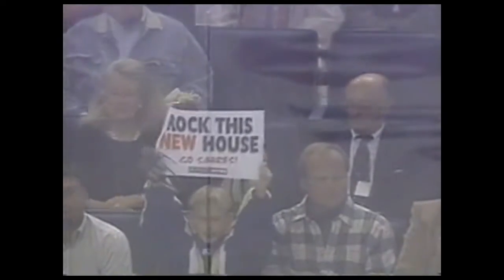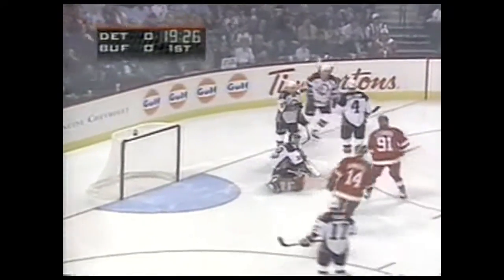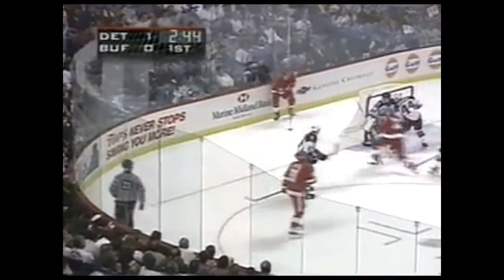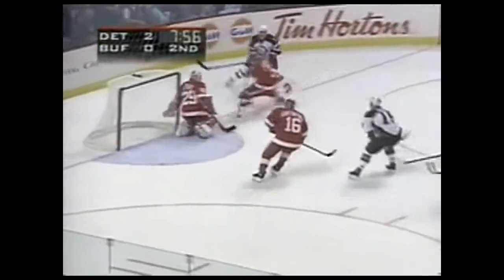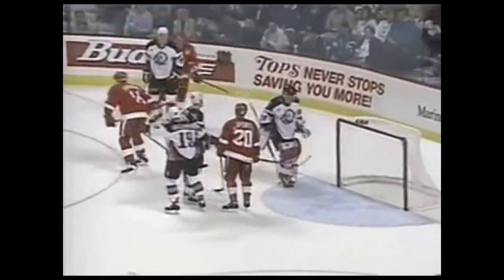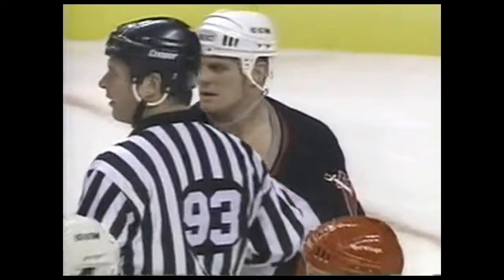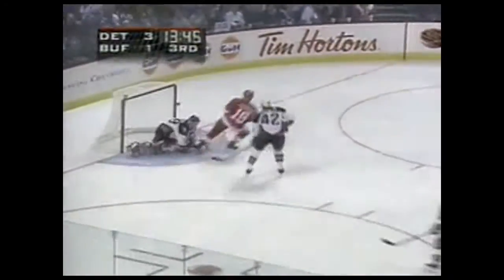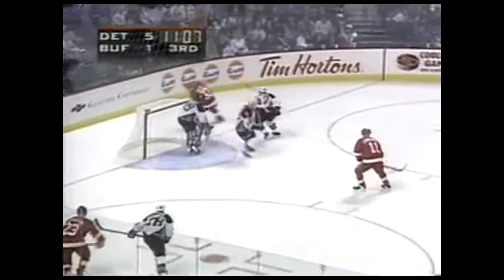96/97 RS: Det @ Buf Highlights - 10/12/96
Detroit Red Wings @ Buffalo Sabres. October 12th, 1996. First ever game at Buffalo's new arena (originally called Marine Midland Arena).

Buf Feed

Commentators - Rick Jeanneret & Jim Lorentz

Starting Goalies

Det - Mike Vernon
Buf - Dominik Hasek

Team Records as of 10/12

Det - 1-2-0
Buf - 1-2-0

1st Period (0:00 - 3:05)

0:55 - Hasek save on Lapointe
1:05 - Hasek save on Brown
1:24 - Kozlov chance
1:46 - Wilson hit on Fedorov
1:54 - Vernon save on Peca
2:27 - Slava Kozlov Goal (1-0 Det)
2:58 - Hasek save on Lapointe

2nd Period (3:06 - 5:31)

3:08 - Hasek save on Shanahan
3:17 - Vernon save on LaFontaine
3:27 - Steve Yzerman Goal (2-0 Det)
4:44 - Vernon save on Peca
4:57 - Peca chance
5:06 - Hasek save on Shanahan
5:20 - Burridge hit on Fedorov

3rd Period (5:32 - 12:32)

5:42 - Tim Taylor Shorthanded Goal (3-0 Det)
6:14 - A. Ward hit on D. Ward
6:55 - Michael Peca Goal (3-1 Det)
7:42 - Hasek save on Yzerman
8:02 - Igor Larionov Goal (4-1 Det)
8:41 - Martin Lapointe Goal (5-1 Det) *Shanahan's First Point as a Red Wing
9:17 - Ward hit on Audette
9:25 - Hasek save on Shanahan
9:44 - Mathieu Dandenault Goal (6-1 Det)
10:37 - Darren McCarty vs Rob Ray Fight

6-1 Final

Scoring Summary

1st P

15:41 - Det - Kozlov (2) - Larionov (2)

2nd P

2:31 - Det - Yzerman (2) - Larionov (3), Pushor (1)

3rd P

0:51 - Det - Taylor (1) - Yzerman (2), Lidstrom (3) - SH
5:24 - Buf - Peca (1) - Galley (1), Dawe (1)
6:40 - Det - Larionov (1) - Yzerman (3), Lidstrom (4)
7:45 - Det - Lapointe (1) - Fedorov (1), Shanahan (1)
8:55 - Det - Dandenault (1) - Taylor (2), Johnson (2)

SOG
Det - 35
Buf - 22

Powerplays
Det - 0/1
Buf - 0/2